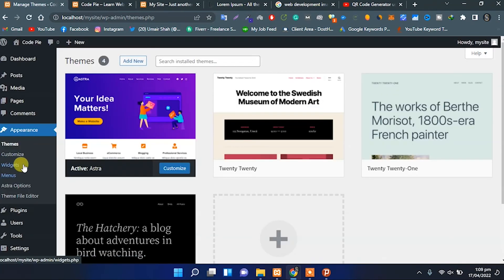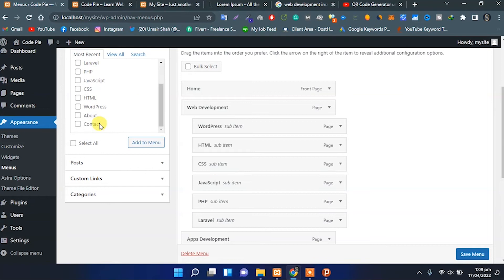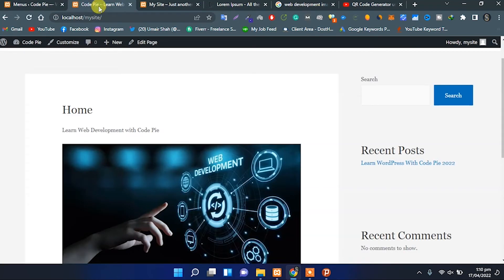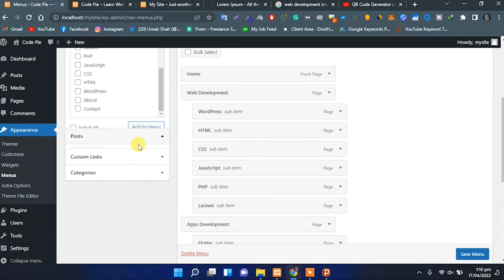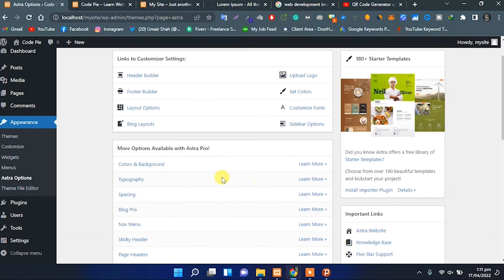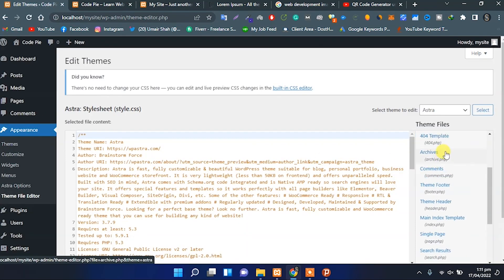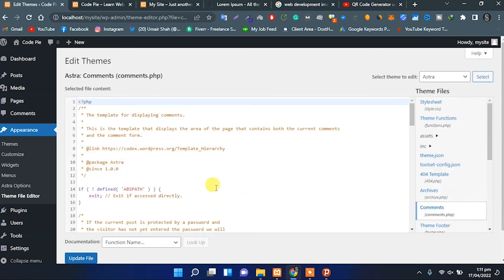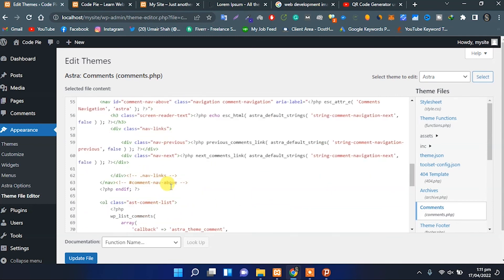Wordpress Appearance Menu - Theme Option - Widgets Menus Missing Wordpress tutorial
WordPress Appearance, Theme Options, Customization Step by Step Complete

Appearance → Menus
The Appearance Menus Screen enables a user to create a custom navigation menu in place of a theme’s default menu. Support for this feature must be registered in the theme's functions.php file. The WordPress Menu User Guide describes the details of adding, deleting, and maintaining menus.

Appearance Menus Screen
Screen Options
The Screen Options allow you to choose which modules are displayed, or not displayed, in the underlying Screen. Clicking on the Screen Options tab shows a list of the possible modules and options with a check-box next to each. Check the box for each module or option you want displayed, or uncheck the box to not display that module. Click the Screen Options tab again to close the Screen Options.

Certain modules, like Posts are hidden by default.

Expanding, Collapsing, and Rearranging, Modules
The modules, such as Posts, can be expanded, or collapsed, by clicking on the module title bar.

In addition, those modules can be moved by hovering the mouse cursor over the module title bar, when the mouse cursor changes to 4-arrows, hold the left-mouse button down, drag the module to where you want to place it, then release the mouse button (this is called drag-and-drop).

Create a Menu
To create a new custom menu, click the "create a new menu" link, give the menu a name, and click Create Menu button.

Note: If the current theme does not support menus, the message, "The current theme does not natively support menus, but you can use the “Custom Menu” widget to add any menus you create here to the theme’s sidebar." will display informing you that widgets can be used to put custom menus in a sidebar.

You can create multiple menus. If your theme includes support for more than one menu, you can choose which custom menu to associate with each. You can also use custom menus in conjunction with the Custom Menus widget.

Once a menu is created these options are available:

Automatically add new top-level pages
Check this box so that anytime a new top-level Page is created, that Page will automatically be added to the menu
Theme Locations
If more than one menu is supported, you can select where this menu should go.
Delete Menu
Click this link to delete the menu. Deleting also deletes the menu items.
Save menu
Click this button to save the menu.
Add Menu Items
After a menu is created, then detail items can be added to the menu. Choose items like custom links, pages, and categories, from the left column to add to the menu. If you have created custom post types or custom taxonomies those too can be added to menus. If you don't see your custom post types or taxonomies, look under the Screen Options to make sure they are checked to be Show on Screen.

After items have been added to a menu, drag and drop to put them in the order you want. You can also click each item to reveal additional configuration options. You can also drag a menu item a little to the right to make it a submenu, to create menus with hierarchy. You'll see when the position of the drop target shifts over to portray the nested placement. When you have finished building your custom menu, make sure you click the Save Menu button.

You can specify a different navigation label for a menu item as well as other attributes. You can create multiple menus. If your theme includes more than one menu, you can choose which custom menu to associate with each. You can also use custom menus in conjunction with the Custom Menus widget.

This screenshot shows an example of the About Menu Item displayed in a hierarchy under the Home Menu Item.

Theme Locations
Theme locations allow the definition of the placement of your menu. The WordPress Twenty Fifteen theme supports two menu locations. For themes that only support one menu the message 'Your theme supports 1 menu. Select which menu you would like to use. displays. (If you have added support for more navigation menus in your theme, you will see more pull-down location options)

Manage Locations

Location
From the pull down box, select the menu that will be presented in the location such as Primary Locat